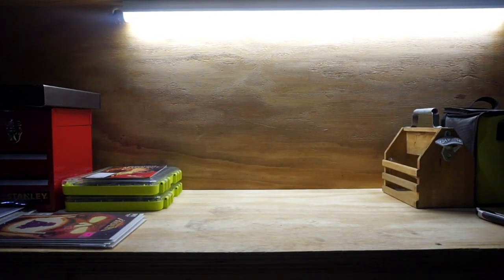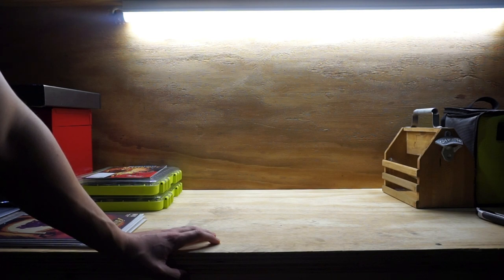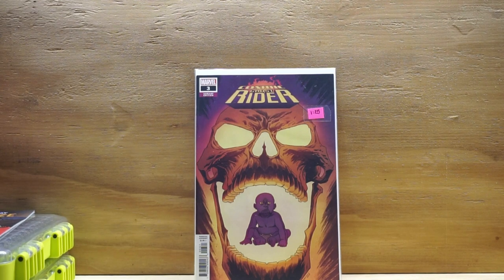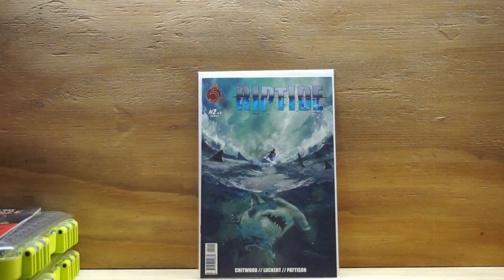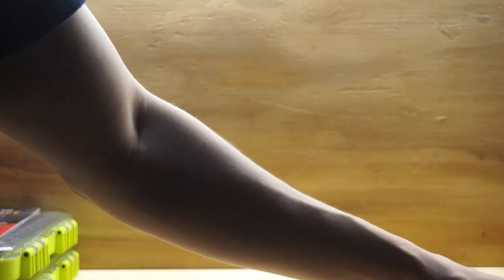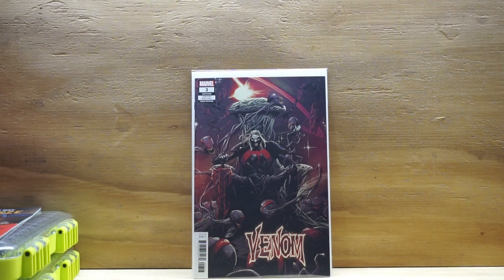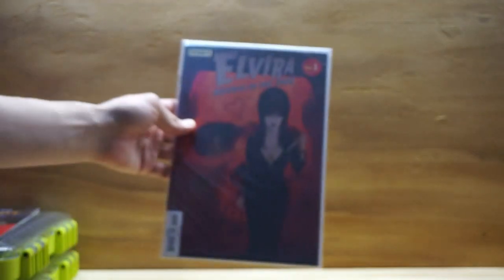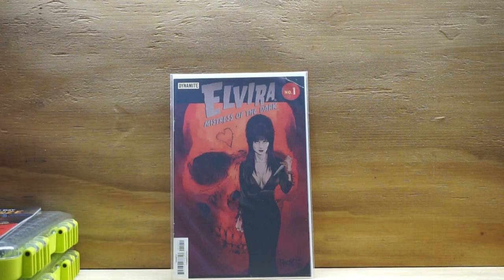Contest Entry For Spectacular Spider-Grandpa's 500 sub Cover Me Up contest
Check out his channel and sub him up!!